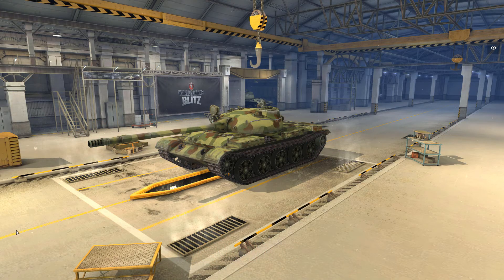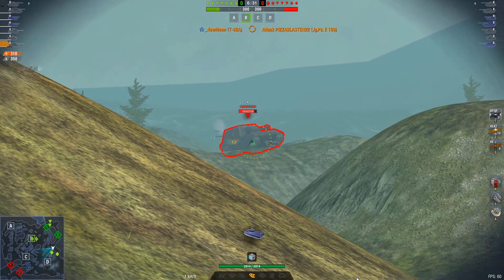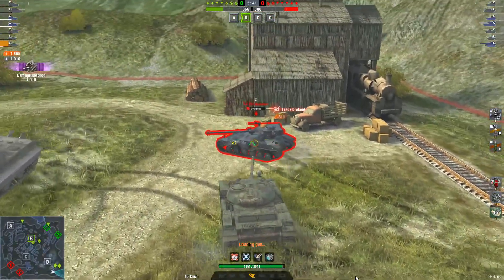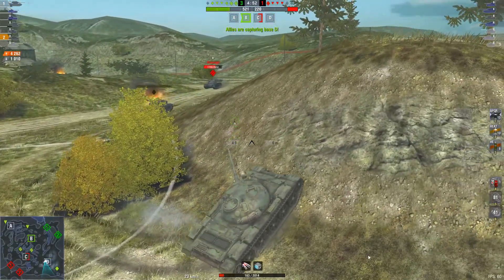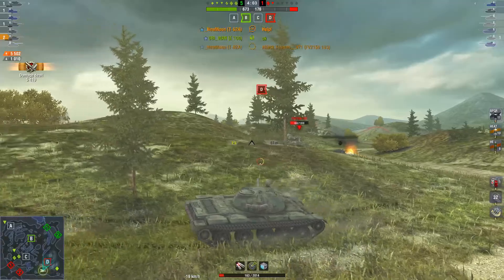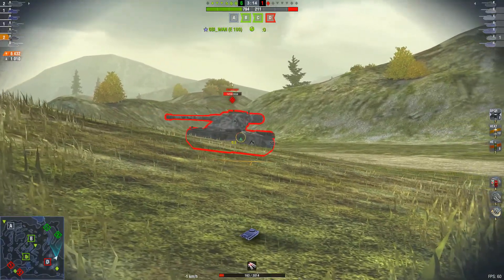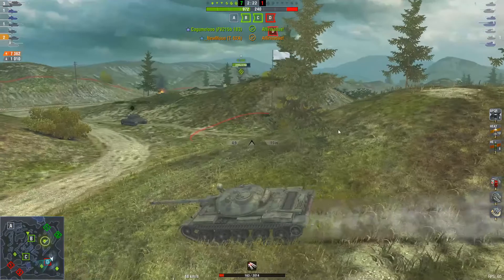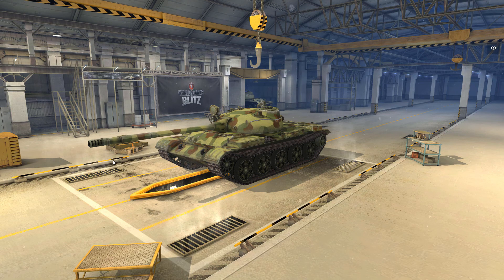Subscriber Replay: _NewMoon in his T-62A - 7K Damage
Well howdy folks and welcome back to the garage!  Our man _NewMoon dropped a replay in the Discord of a recent battle in his T-62A that was one heck of a battle, and so I'm bringing that to you today :)

Support HJG:

On Streamlabs!

I stream with OBS to Twitch and YouTube.